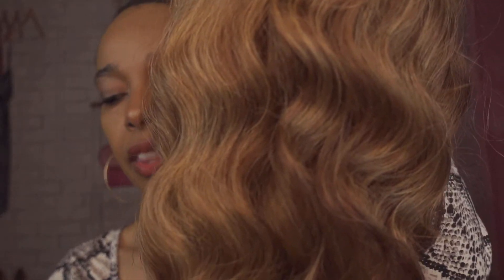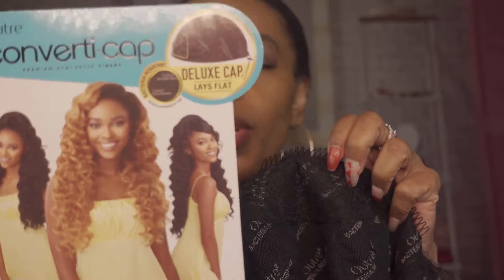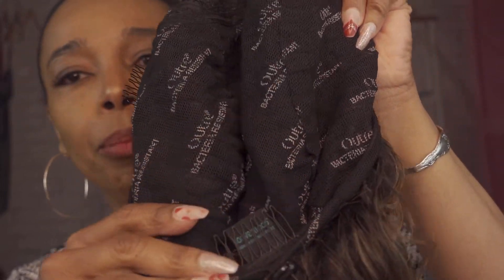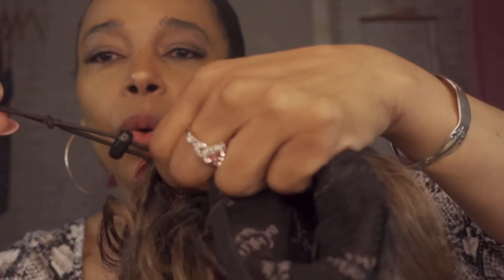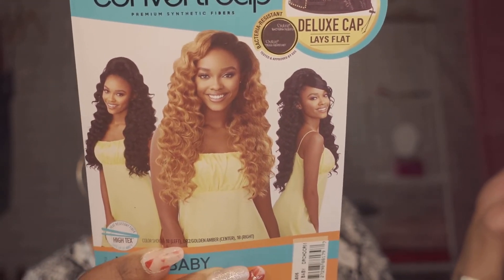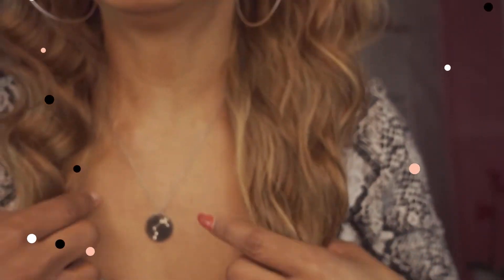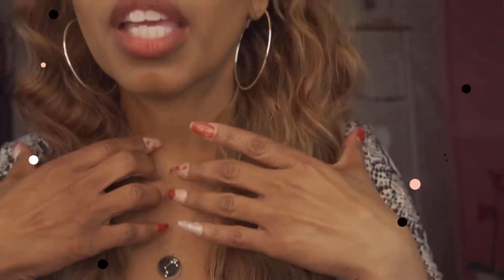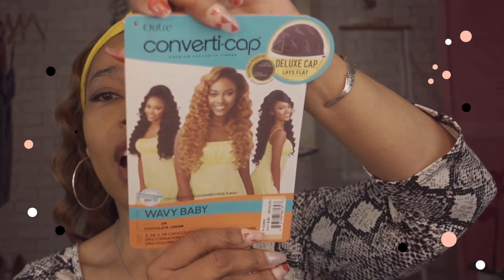Outre Converti-cap Wavy Baby for Beginners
The Outre Converti-cap Wavy Baby wig for Beginners is a fresh new twist on wigs.

The color shown in the VIDEO : DR Chocolate Cream (DRCHOCRM)

Cost: Starting at $16.00

00:00  Intro
00:18  Hello
00:34  Invitation to Like and Subscribe to the channel
00:41  Photo Gallery #1
00:55  Specifications of the wig
03:15  Additional Specification of wig (color, length, 360 view, etc.)
06:24  Photo Gallery #2

Key Features of the Wig
- Limitless styling possibilities
- Reveal your own hairline for a realistic look
- Breathable and flexible cap that lays flat
- Adjustable drawstring for a custom fit
- Premium synthetic fibers

1 Wig, 1 Million Ways
The styling swatch ups are limitless. Want a low ponytail today, a half up half down style tonight, and a cute mohawk tomorrow?
You got it. But that's not all!! It can be placed anywhere you want to reveal your own hairline for a realistic look. The Converti-Cap is the wig, re-imagined.